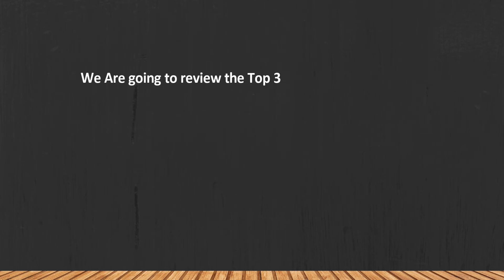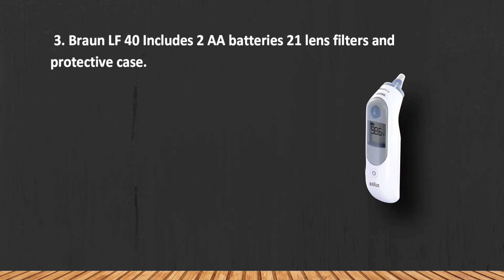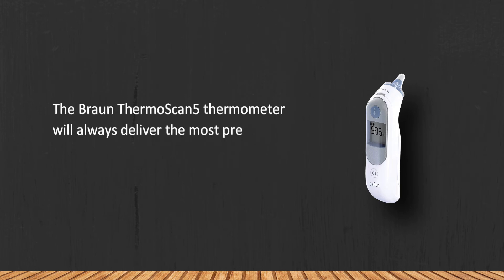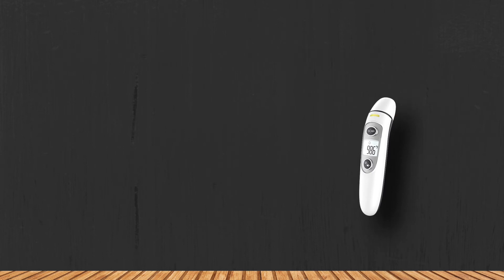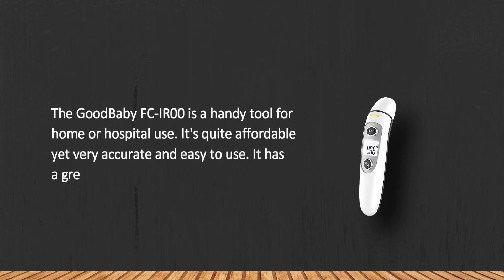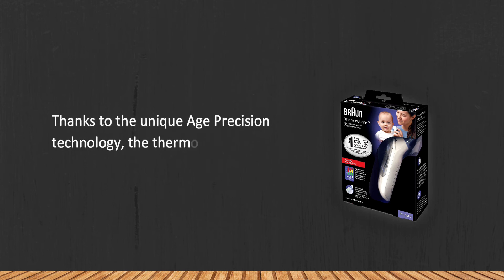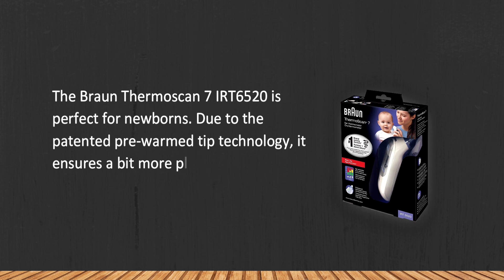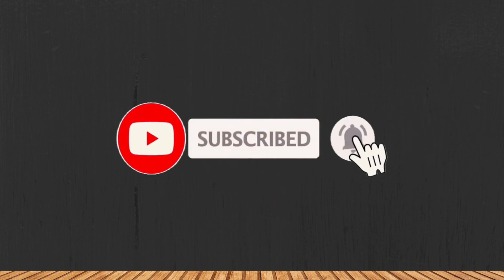Best Ear Thermometers in 2023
Best Ear Thermometers

1. Braun Thermoscan 7 IRT6520 Thermometer.

2. GoodBaby FC-IR00 Infrared Forehead and Ear Thermometer.

3. Braun LF 40 Includes 2 AA batteries 21 lens filters and protective case.